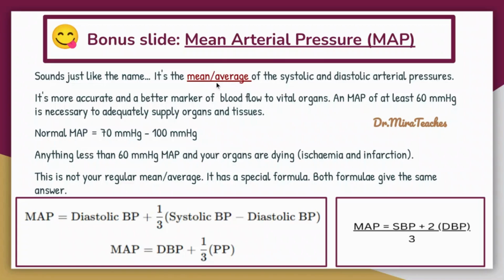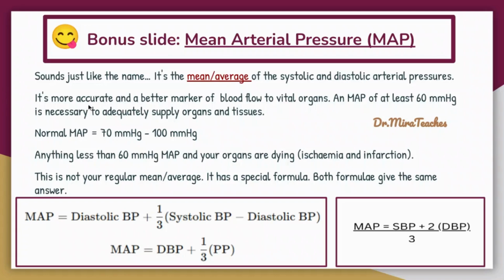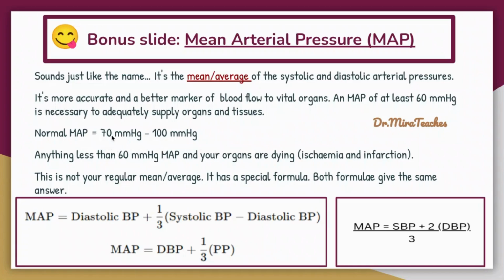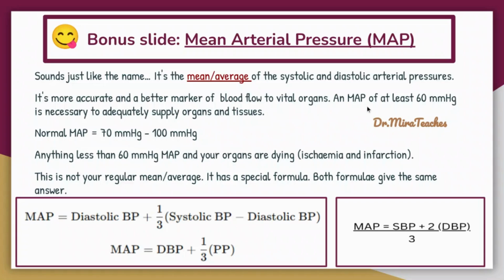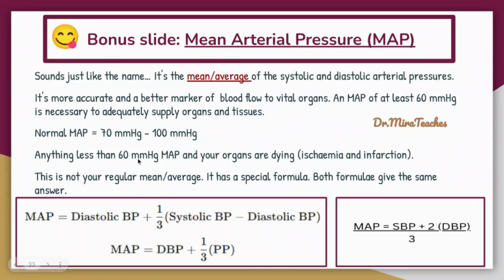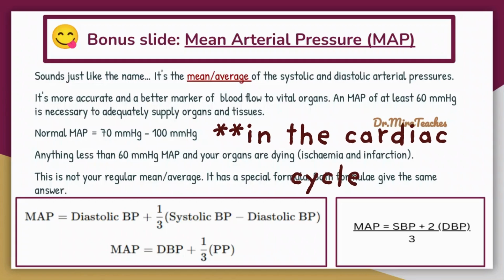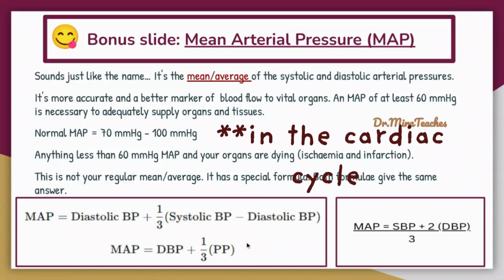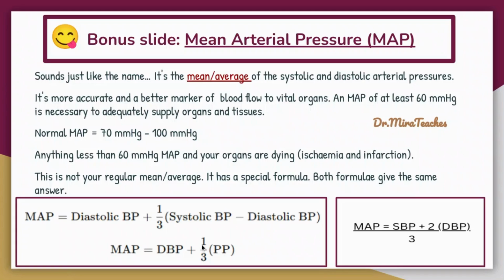Quick Bite: Mean Arterial Pressure (MAP) in 3 minutes! | Dr.MiraTeaches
In this snippet, Dr.Mira explains MAP in a way you will never forget!